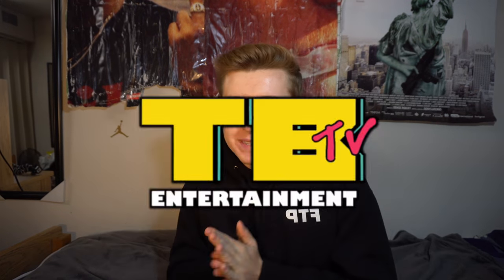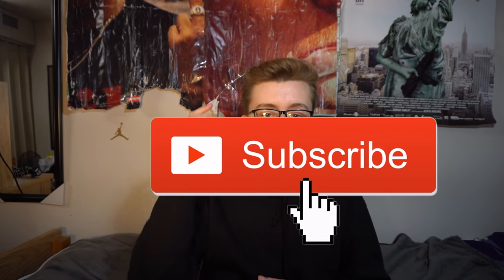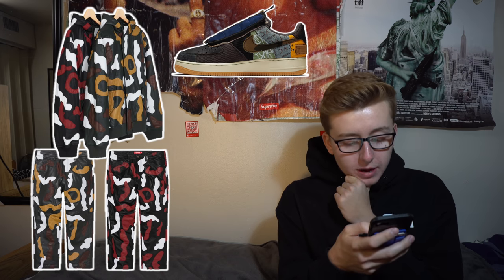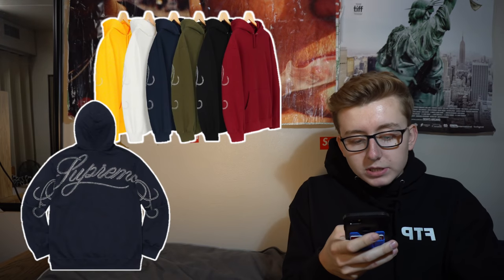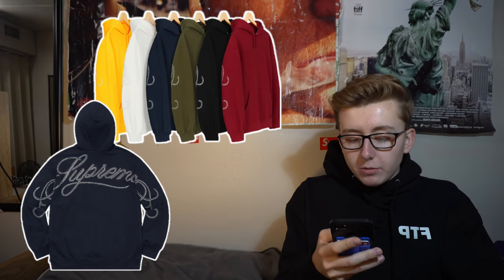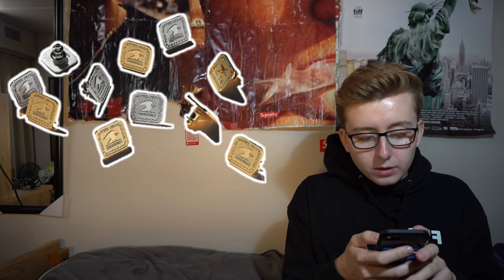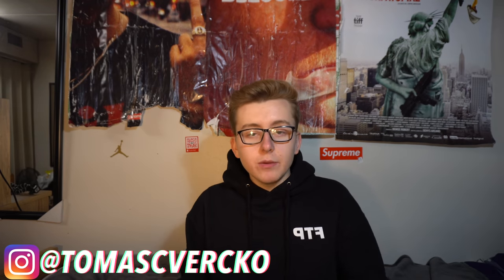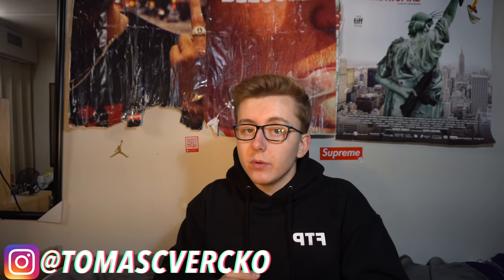RETAIL AND RESALE Supreme x Rimowa Week 12 Full Droplist! | $4,500 SUITCASE? ! MOST HYPED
WELCOME TO TOMMYBOYTV

TODAY your host with the most is back to discuss the Supreme Week 12 FW19 release which is highlighted by the Rimowa and Martin Wong collection!